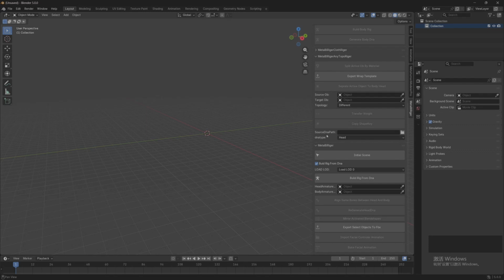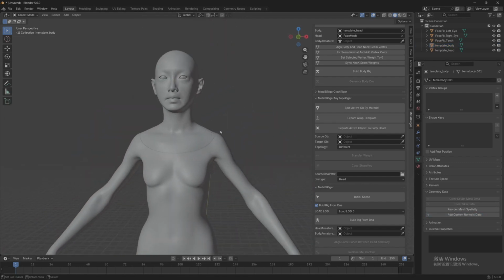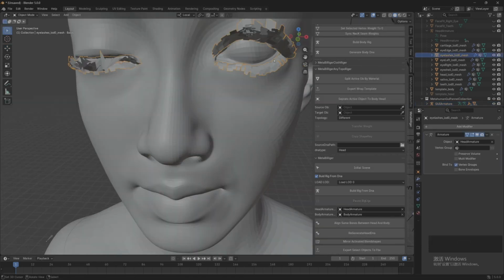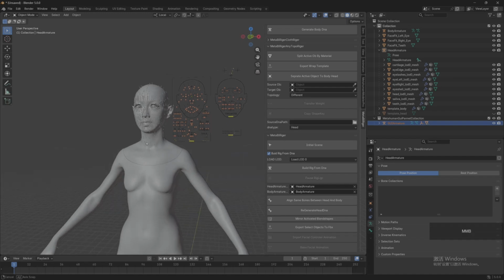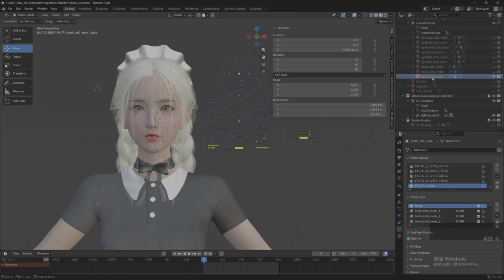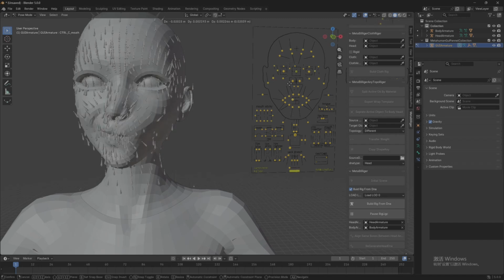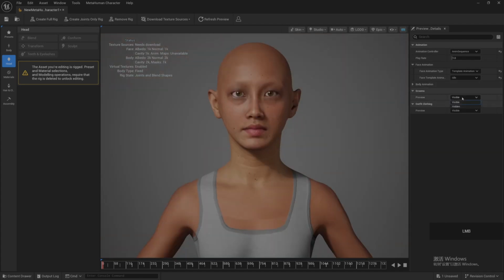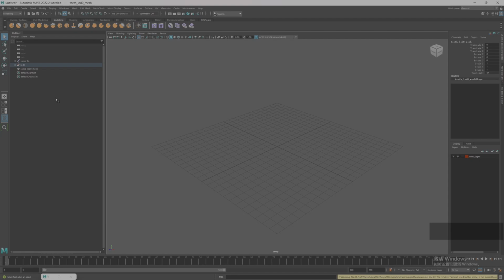metablrigerV2.7: dump any topo mesh and delta blendshapes to dna and import metahuman topo dna to UE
MetaBlriger V2.7 Released
00:00:00 Update Introduction
00:01:27 Import Data to Generate Head DNA
00:06:28 Modify the Neutral Pose Position and Delta Blendshape of Metahuman-Topology Head DNA, and Write to DNA
00:10:22 Import Regenerated DNA to Blender for Testing
00:12:06 Write DAZ-Topology Body and Head to DNA
00:17:55 Import DNA of DAZ-Topology Body and Head to Blender for Testing
00:20:06 Import Metahuman-Topology DNA to UE5.7 Metahuman Character for Effect Comparison Test
00:25:13 Load DNA in Metahuman for Maya for Testing
The update includes support for writing mesh vertex UVs, bone weights, and delta blendshapes of any topology into DNA. Users can directly import this Metahuman-topology DNA into Unreal Engine 5.7 to preview the effects.
It should be noted that DNA import for UE 5.7 Characters only supports Metahuman topology.
Users can also combine the DNA generated via the method demonstrated in the video with the Blendshape Exporter to generate blendshapes (BS).
Software Requirements
Compatible Software: Blender 5.0, Unreal Engine 5.7
System Compatibility: Windows only. The plugin does not support Linux or macOS.
Version Restrictions:
Blender: Supports versions 4.1–5.0 (other versions are not compatible).
Unreal Engine: Supports versions 5.4–5.7.
Software Used in Video Tutorials: Blender 5.0, Unreal Engine 5.7

I recommend that you purchase on ArtStation.

some tutorials maybe alse useful for you